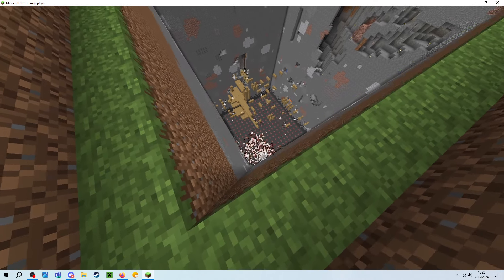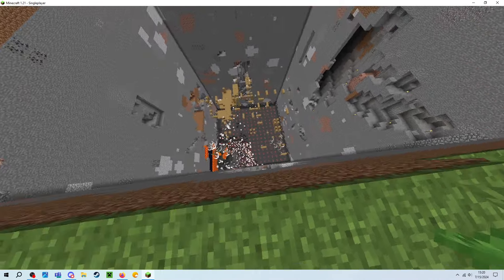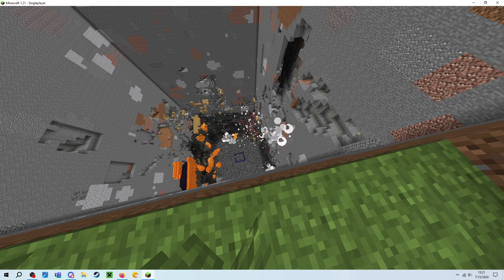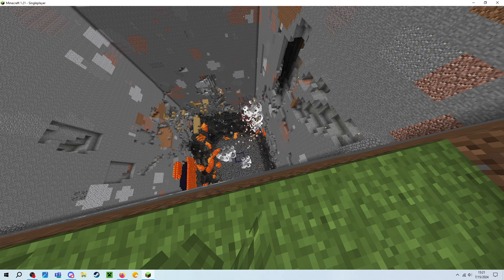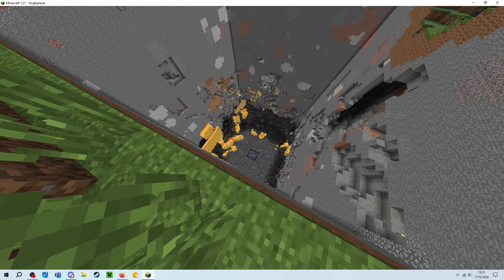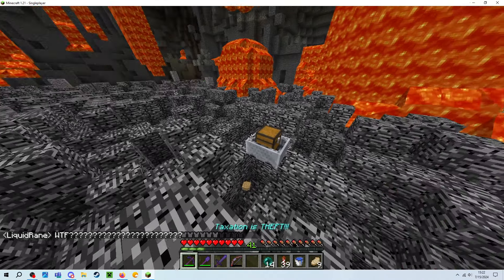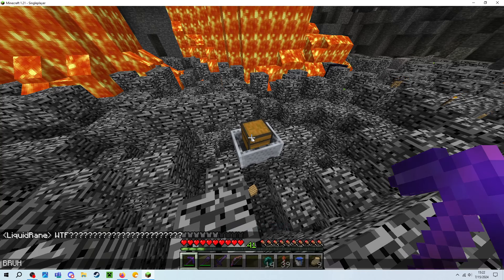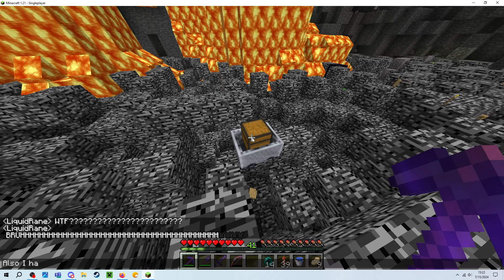XDDDDDDDDDDDDDDDDDDDDDDDDDDDDDD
VOTE FOR NIXON
NOW MORE THAN EVER